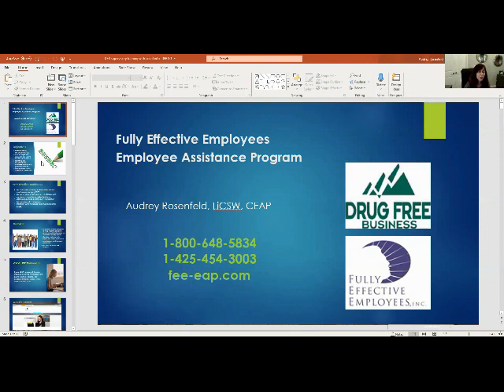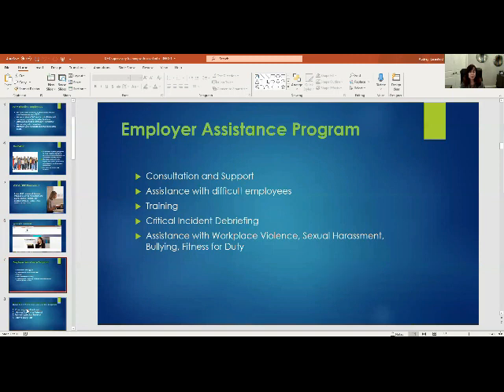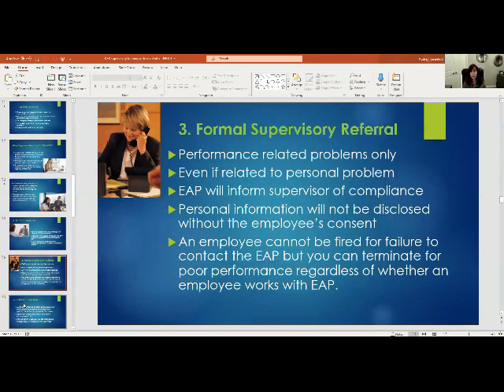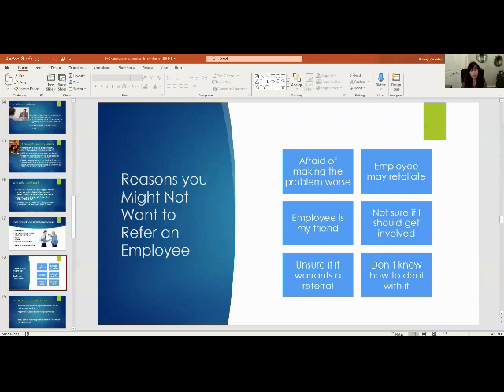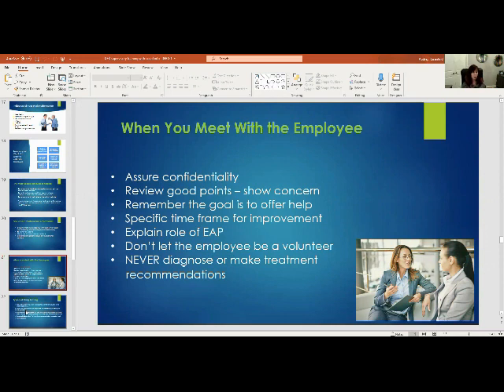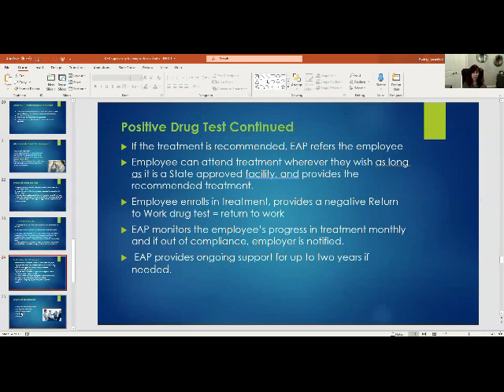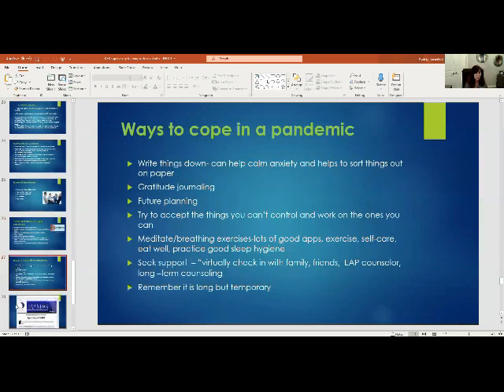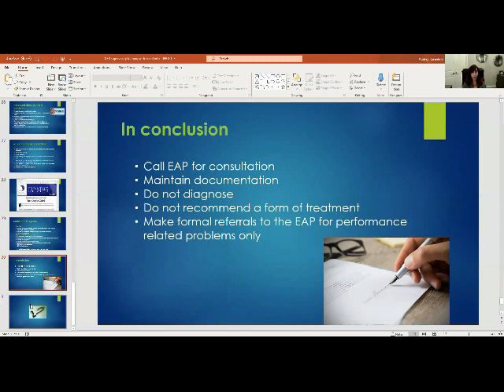Supervising the Drug Free Workplace 21